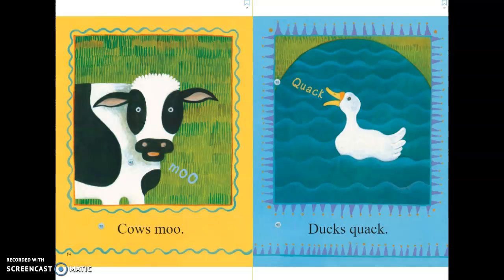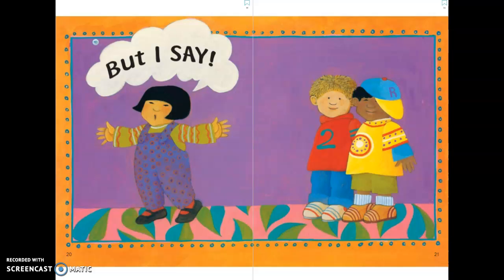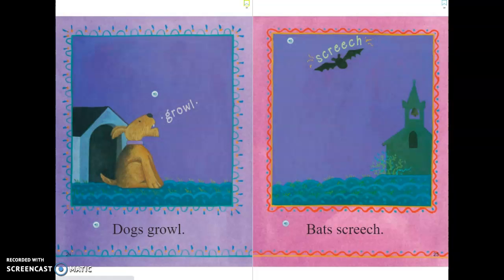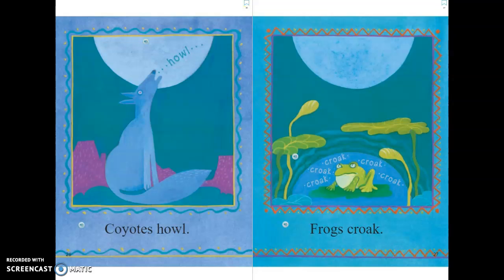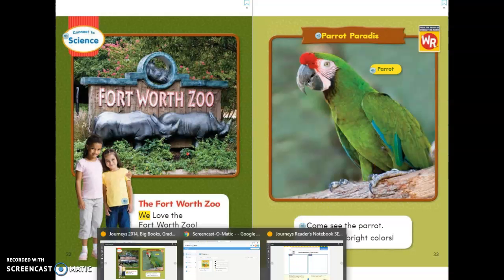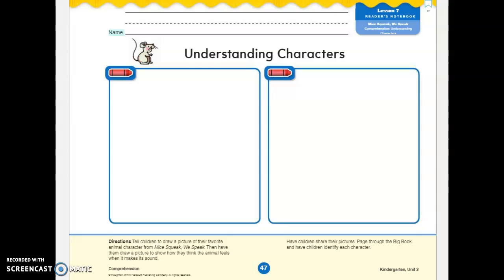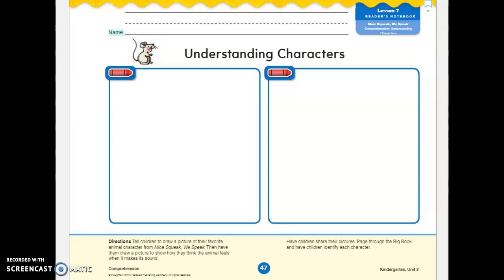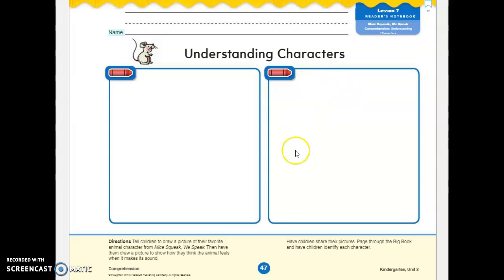Reading Wed Nov 18th